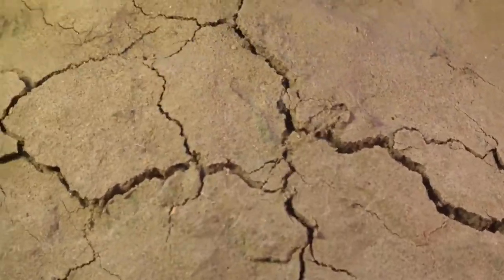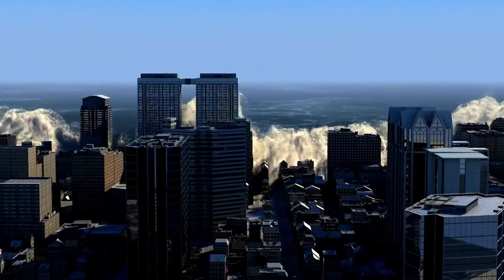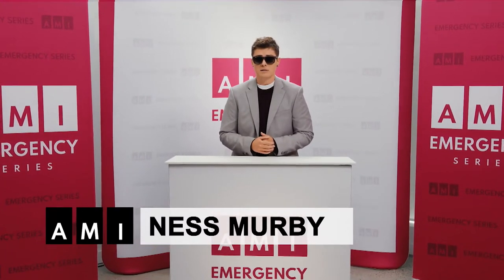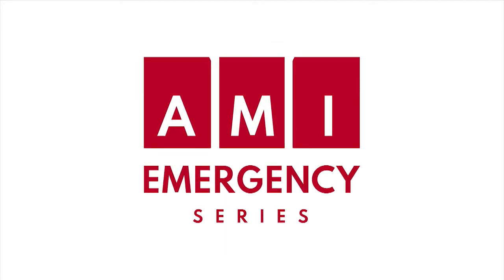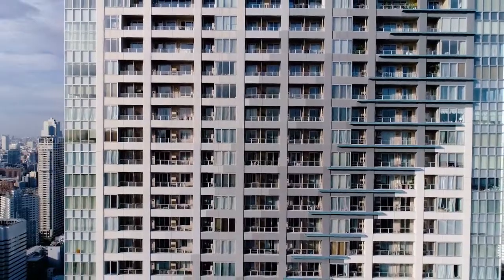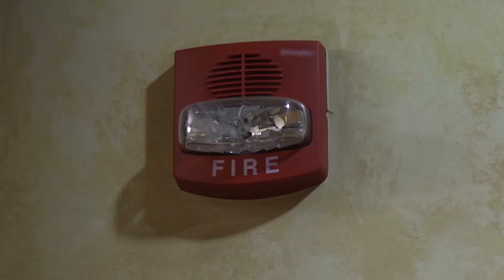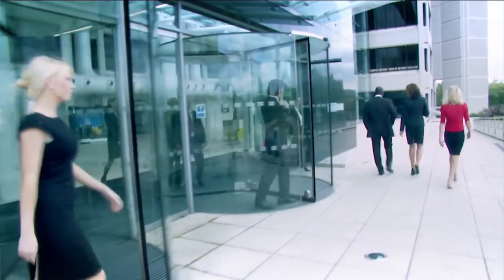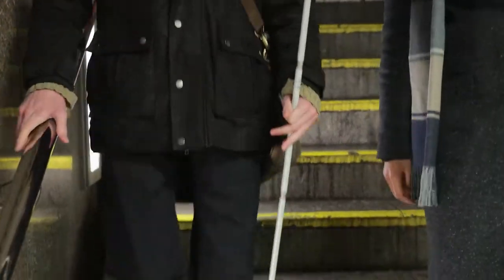Evacuation Planning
Ness Murby breaks down the facts around evacuation, including how to plan your evacuation routes and procedures, when to be on high alert, when to prepare to leave, and when to evacuate immediately.